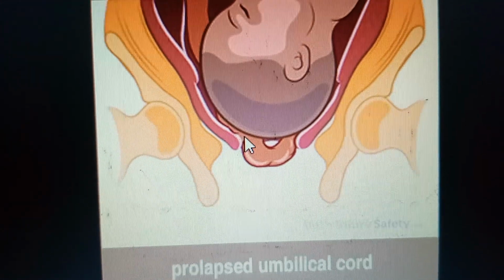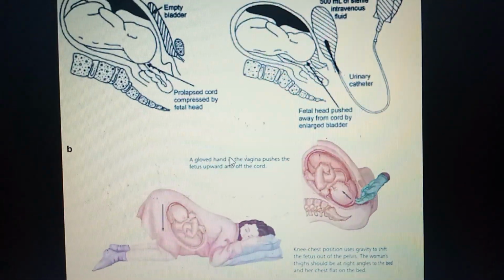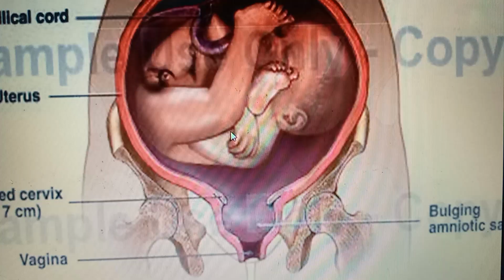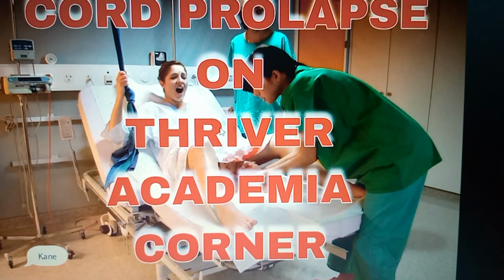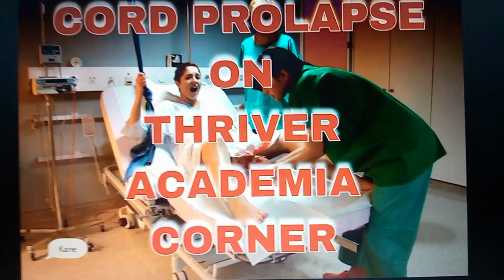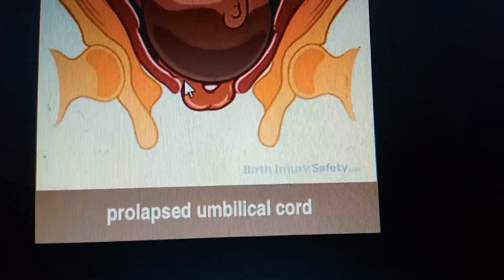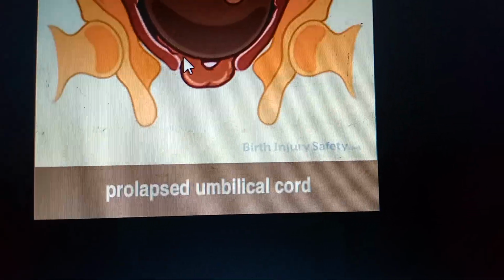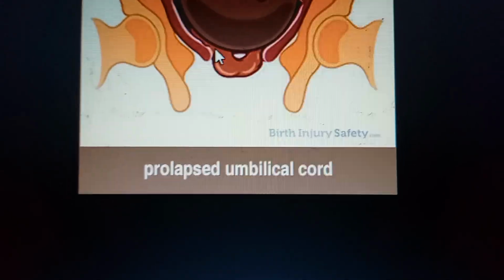Cord Prolapse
Cord prolapse is an obstetrics emergency that puts the life of the fetus at risk, if not diagnosed early it can cause fetal death.